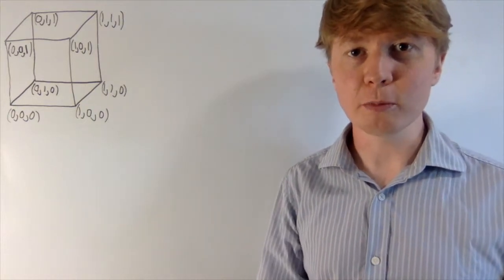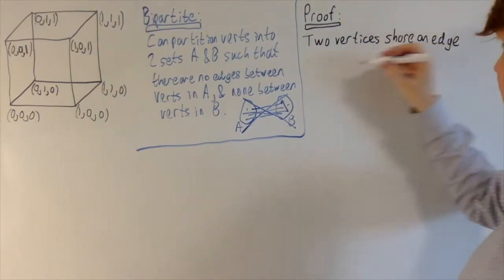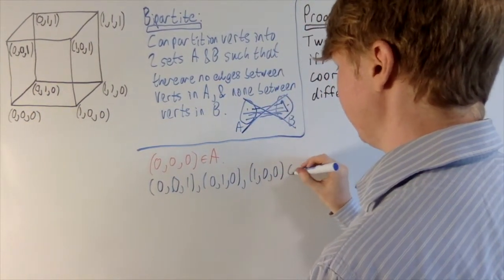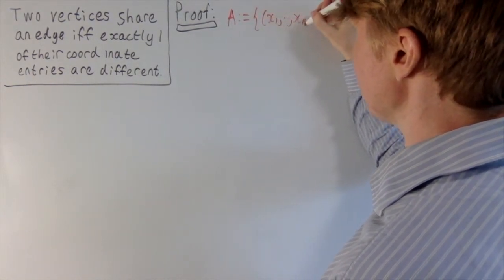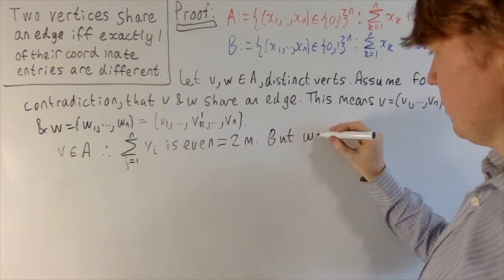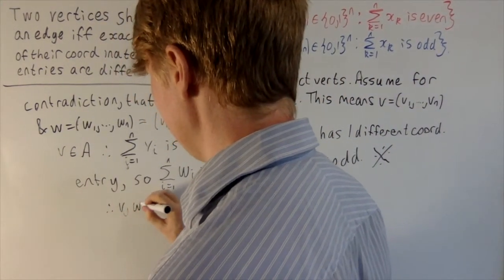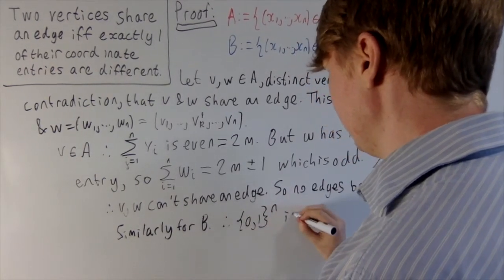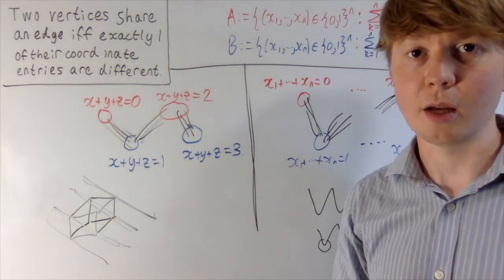Hypercube Graphs are Bipartite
We prove that hypercube graphs are bipartite.

00:00 Definitions
01:28 Idea of the proof in 3D
05:37 Proof in n dimensions
11:24 Visualising the partitions